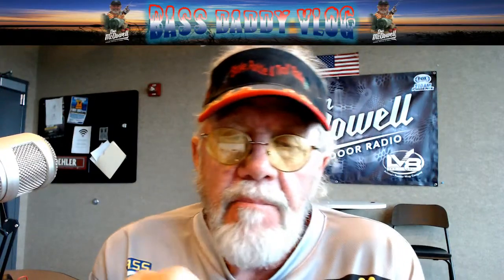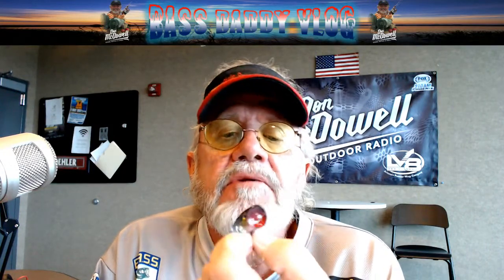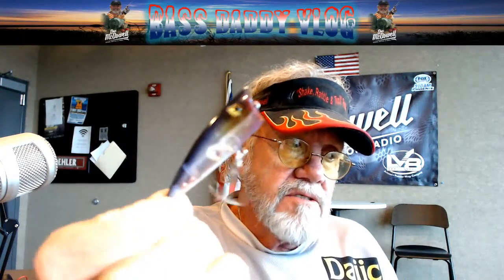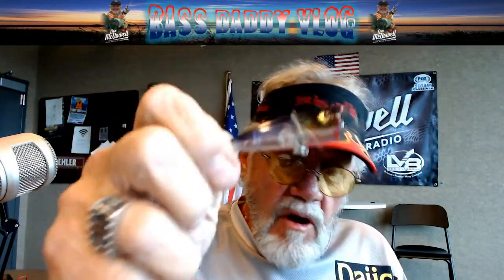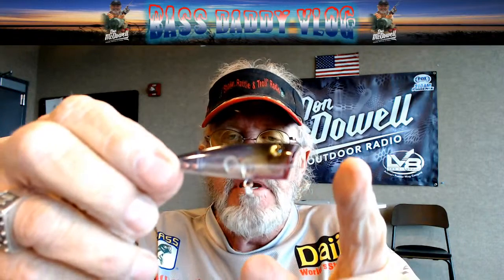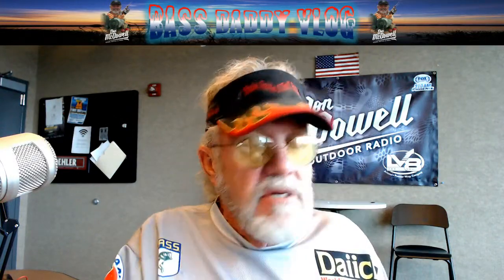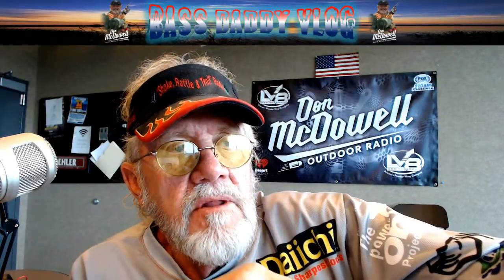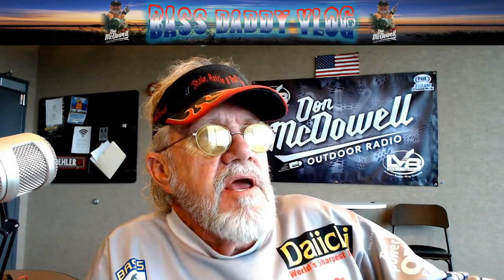BASS DADDY VLOG - Jerk Baits - The Hammer Shad